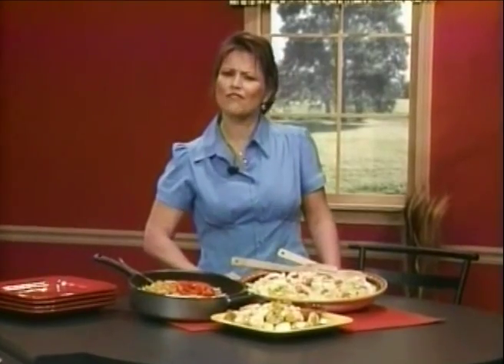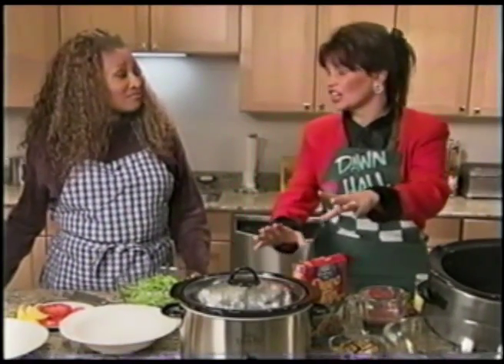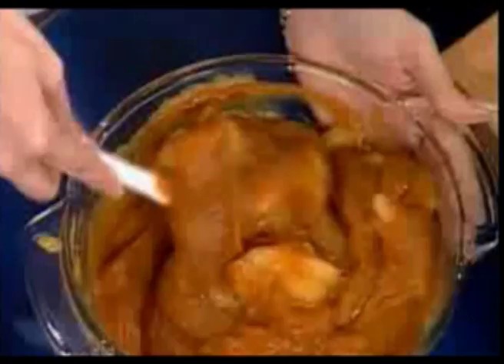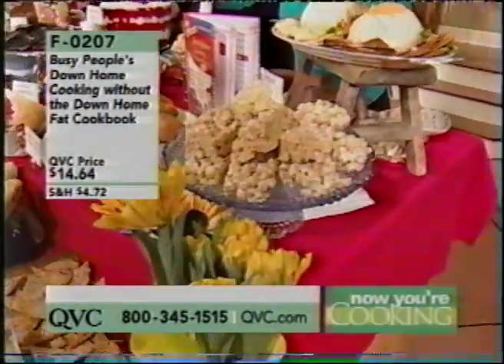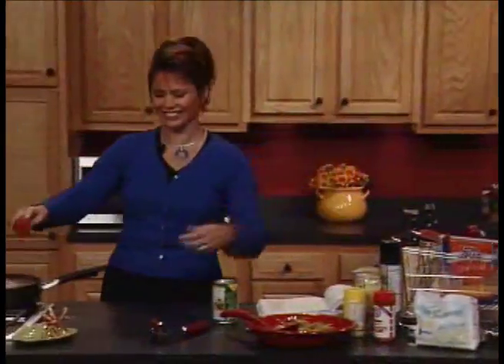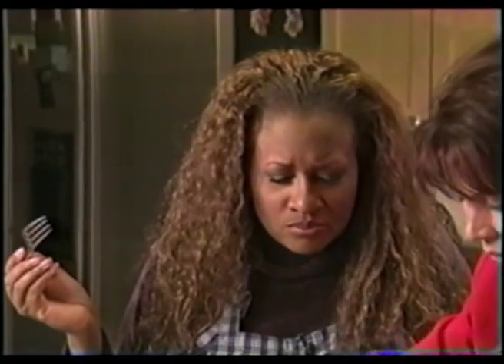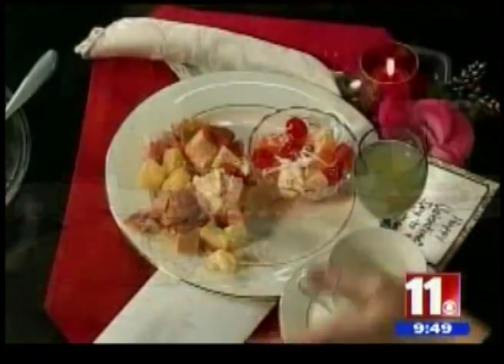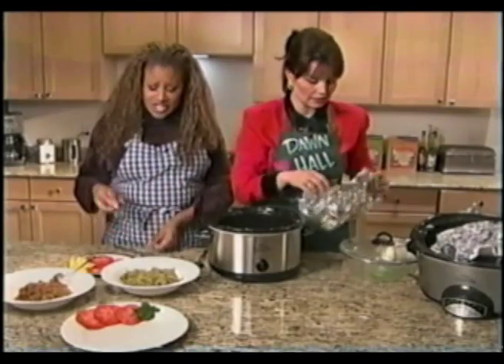Dawn Hall Talent Reel Pt-1.f4v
With over 1 Million Busy People's Cookbooks sold, Dawn Hall helps Busy People make tastier, healthier foods in less time with award winning recipes made with 7 or fewer ingredients and in less than 30 minutes! Dawn has hosted several of her own cooking shows, including "Cooking for Busy People" and has appeared on "The Food Channel", "QVC", "The 700 Club", "Woman to Woman", "Aspiring Women"," Life Today with James Robison"," New Morning Sunday with Naomi Judd" and news programs for affiliates of ABC, NBC, CBS, FOX and CBN.
Her honors include; being voted as "Top 3 Christian Business Leaders", Top 20 Leaders Under the Age of 40" , and the winner of the "Mrs. Ohios Community Service Award".
Her " Busy Peoples Slow Cooker Cookbook" was selected by "Southern Living Magazine" as one of the "Top Ten Slow Cooker Cookbooks".
The Pittsburg Tribune-Review Paper says, She has the aplomb of Julia child, the sass of Emeril Lagasse and the energy of Sara Moulton.
Dawn Hall is a popular event, conference, and inspirational speaker, who is full of energy, insight, and clever ideas. With over 15 yeas of experience, Dawn has a established a huge following and is looking for a successful talent agent to take her to the next level.